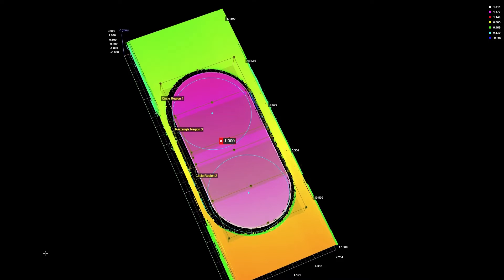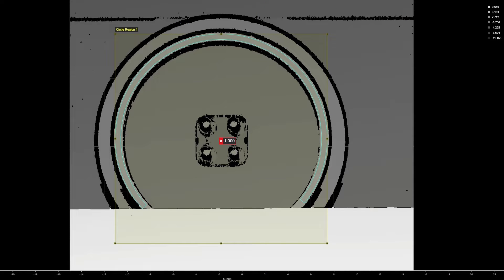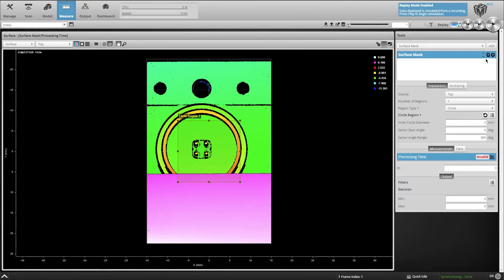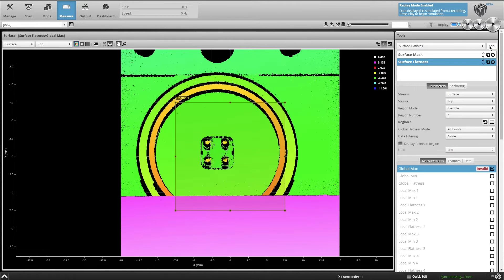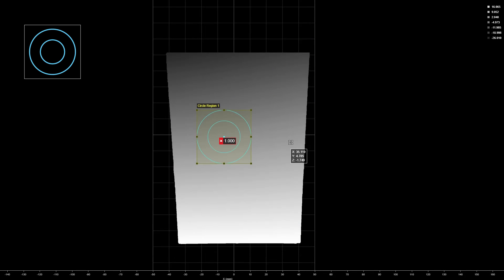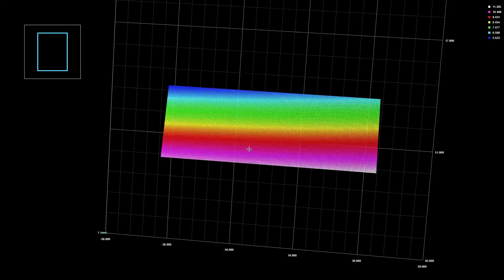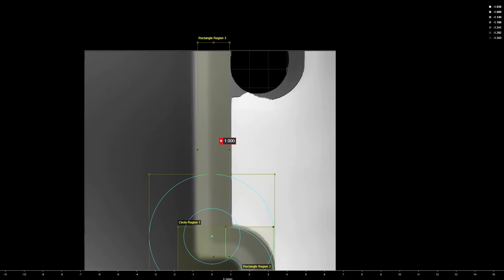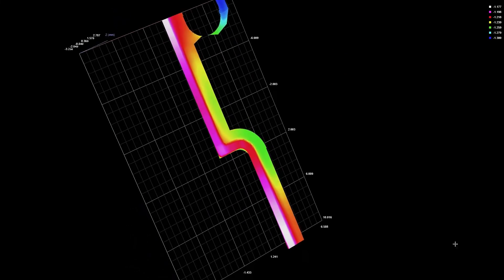Surface Mask Tool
Software Version Used: Gocator 5.3

See the new Surface Mask Tool in action, introduced in Gocator Firmware 5.3.

The Surface Mask Tool gives users the ability to create a new surface by extracting specific surface data from a desired region (and excluding data from surrounding regions). See how this added capability is utilized in this connector flange flatness measurement example.